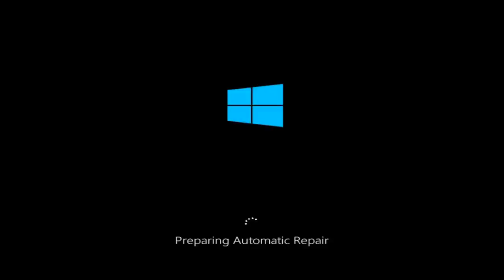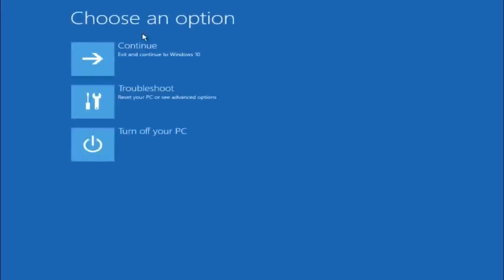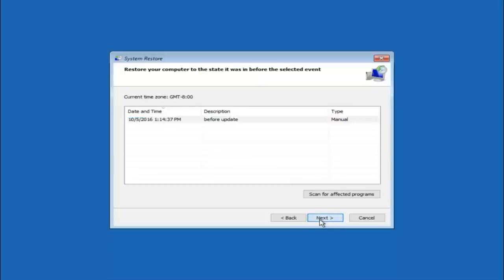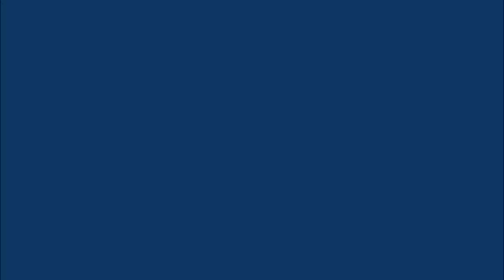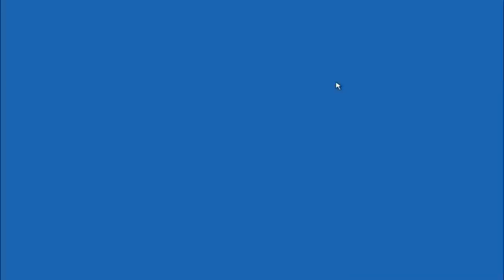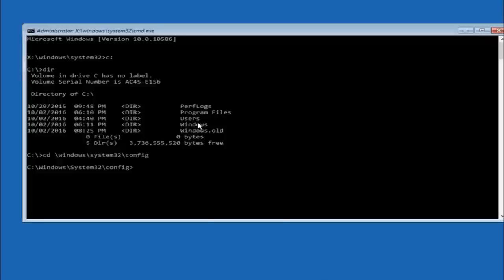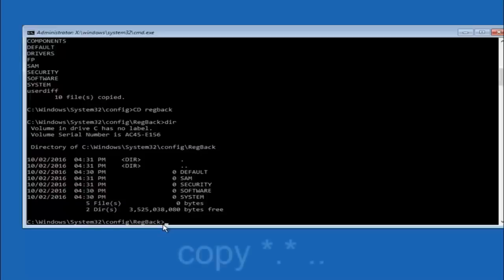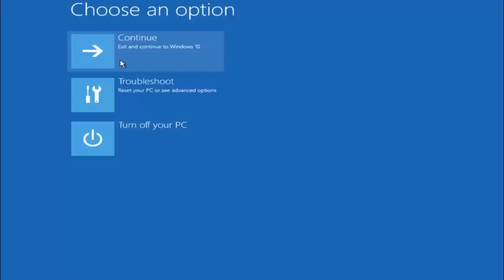FIX Bad_System_Config_Info Blue Screen Windows 7/8/10 [Tutorial]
how to fix bsod bad system config info windows 10  (or bad system_config_info error) blue screen on Windows 7, Windows 8 and Windows 10

Blue Screen errors, also known as STOP errors, are one of more serious problems on Windows 10. These errors can be caused by incorrect system settings, software, or even by a faulty hardware. Since these errors can so problematic, today we’re going to show you how to fix BAD_SYSTEM_CONFIG_INFO BSoD error.